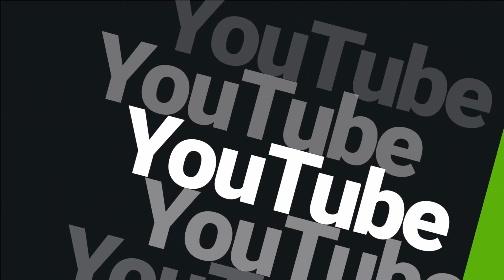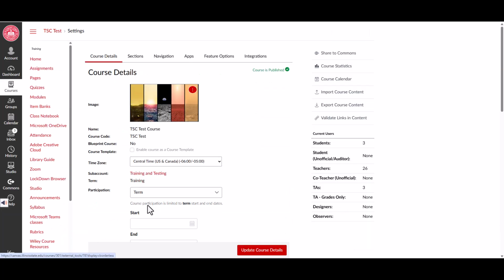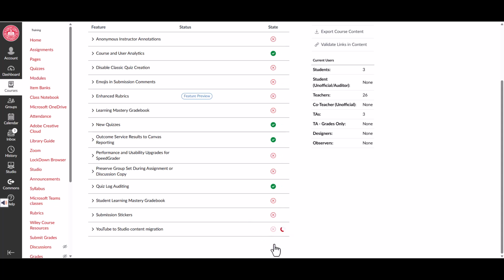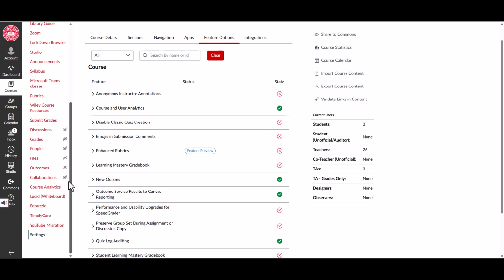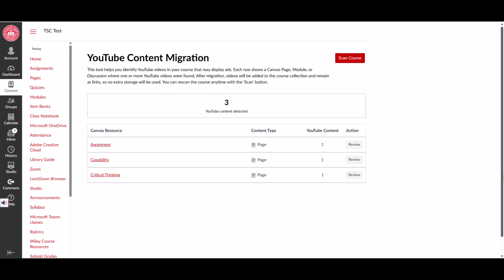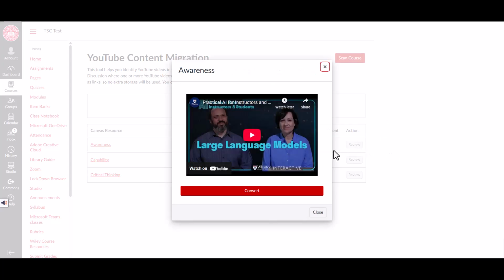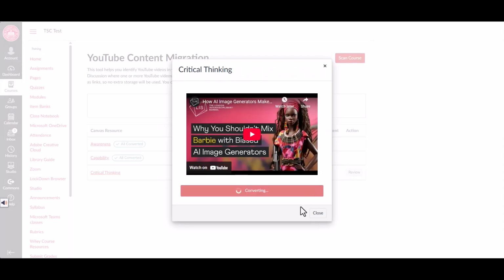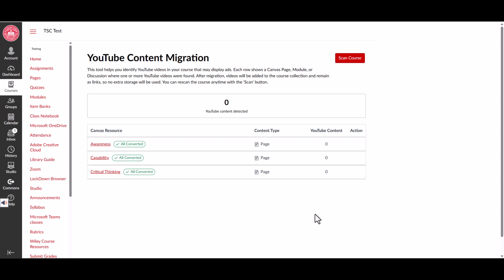YouTube Migration Tool in Canvas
Learn how to use the YouTube migration tool in Canvas.